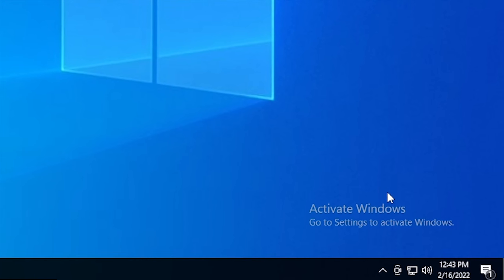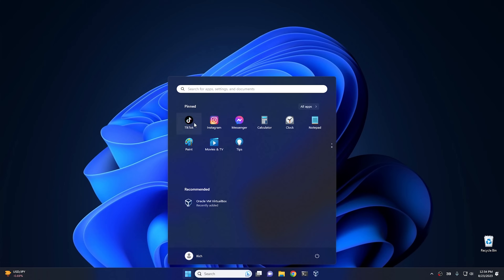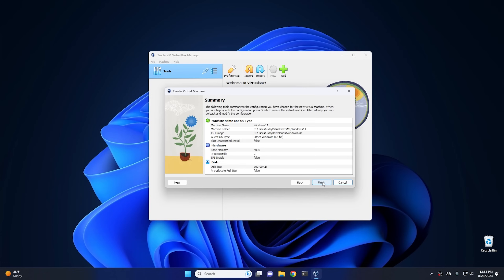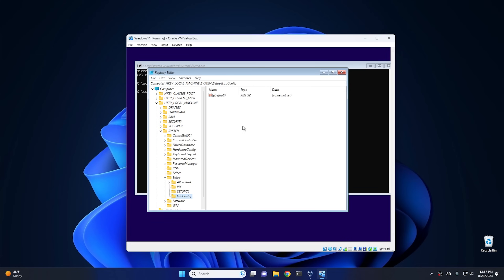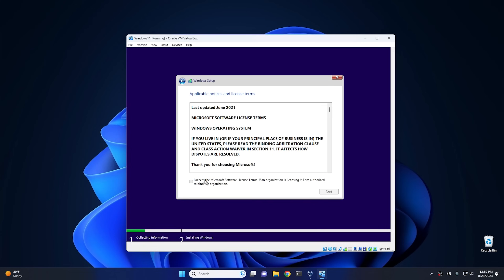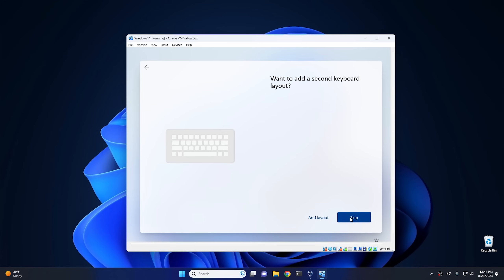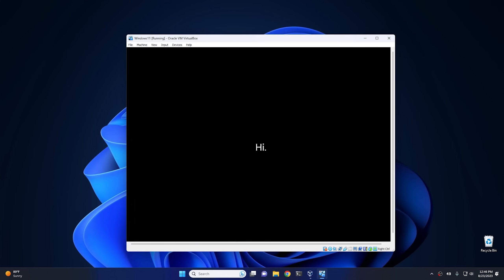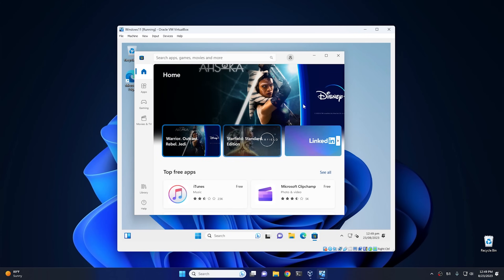Install Windows 11 Without Junk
I heard of a way to install Windows 11 a few months ago that would allow you to install a debloated copy of Windows 11 using nothing but Microsofts own installer. I believed it was to good to be true so I didn't test it. Well I have now and it actually works. In fact it works pretty well.